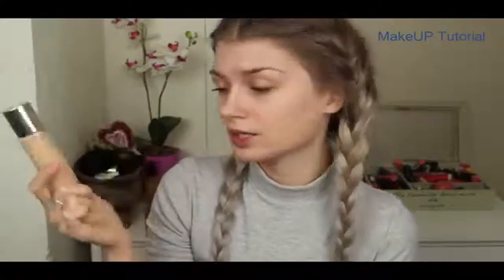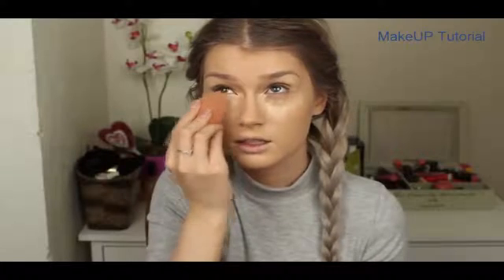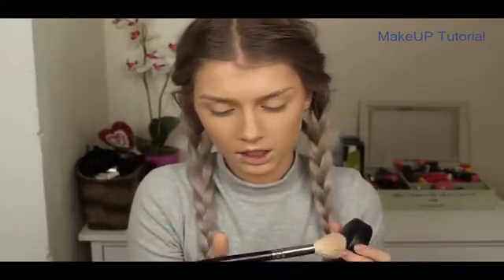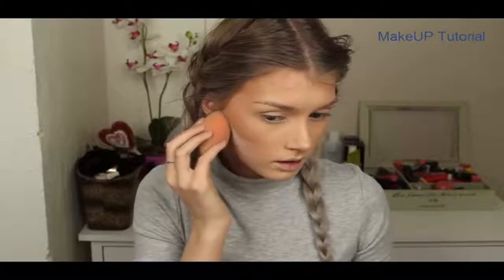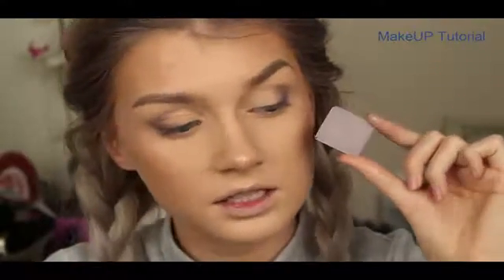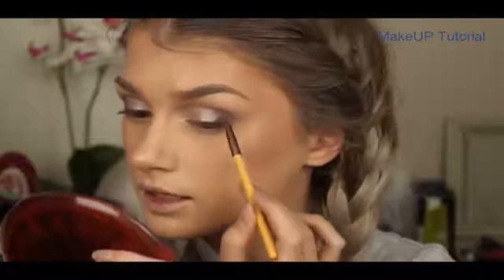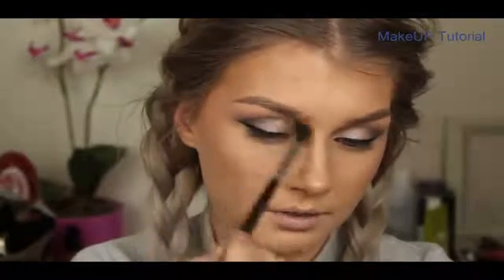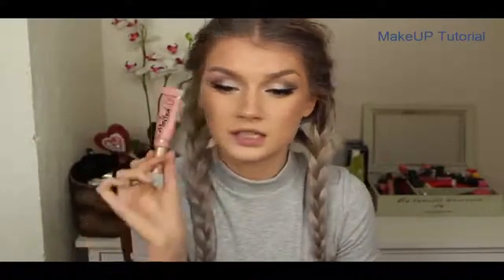Cool Toned Daytime Glam Talk Through (Makeup Tutorial)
Welcome to MakeUP Tutorial of Cool Toned Daytime Glam Talk Through.

PRODUCTS USED:

Ben Nye Luxury Powder "Cameo"
MAC Mineralize Skin Finish "Give Me Sun!"
BECCA Shimmering Skin Perfector Pressed "Opal"
TheBalm Blush "Cabanaboy"
Anastasia Beverly Hills Dipbrow Pomade "Taupe"
Anastasia Beverly Hills Clear Brow Gel
INGLOT Freedom System Eyeshadows
* Shades used (in order)
- 378
- 358
- 373
MakeupGeek Eyeshadows
- Starry Eyed (Foiled Eyeshadow)
- Corrupt
INGLOT Eyeliner Gel "77"
Stila Eyes Are The Window "Mind" Shadow Palette
Maybelline Lash Sensational Mascara
Ardell False Lashes "Demi Wispies"
House of Lashes Dark Eyelash Adhesive
NYX Lip Liner "Peekaboo Neutral"
Too Faced Melted Liquified Longwear Lipstick "Melted Nude"

Have you seen my last video? - Easy, Everyday Go-to Makeup Tutorial

💋‍🌼Thanks for Stay with us💋‍🌼